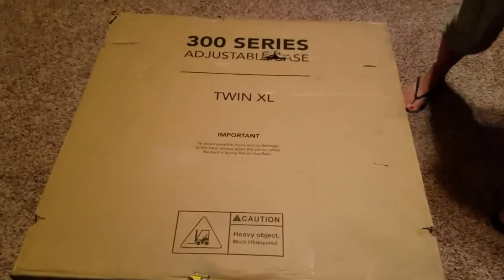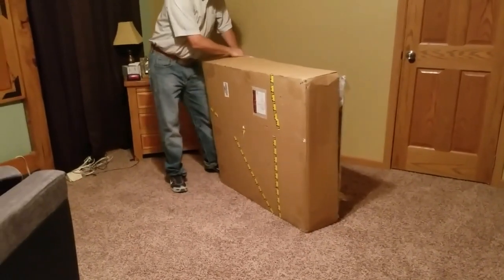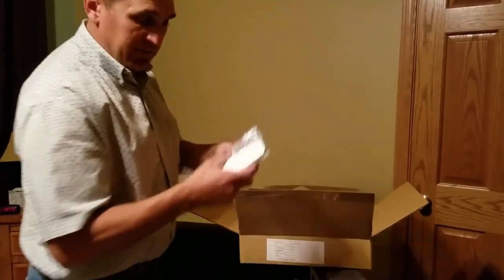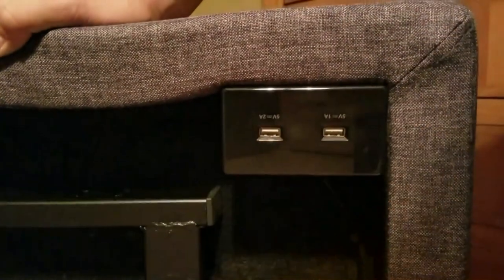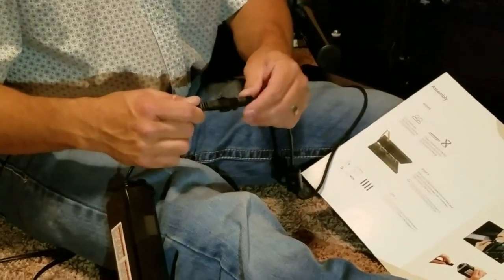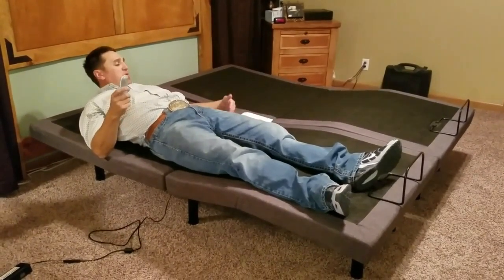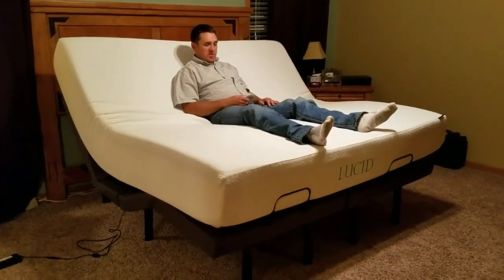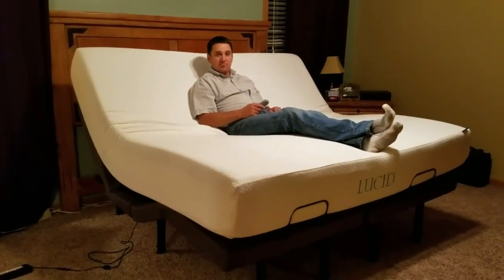✅ Review 🔴 LUCID L300 Adjustable Bed Base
LUCID L300 Adjustable Bed Base - 5 Minute Assembly - Dual USB Charging Stations - Head and Foot Incline - Wireless Remote Control - Upholstered - Ergonomic - Twin XL - Charcoal